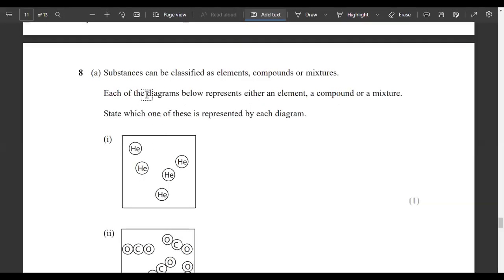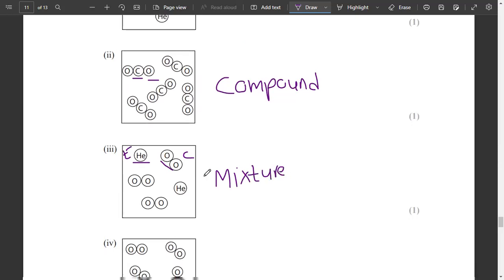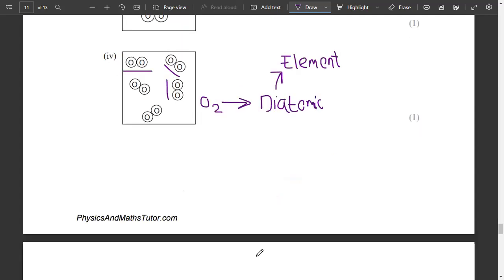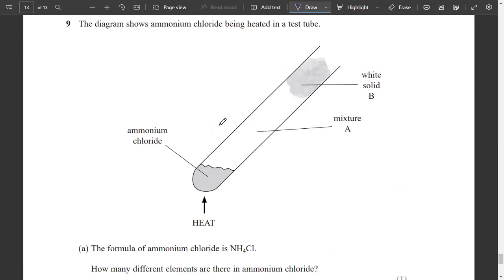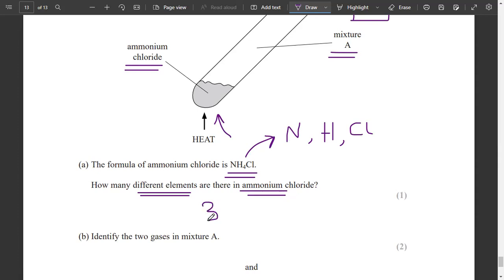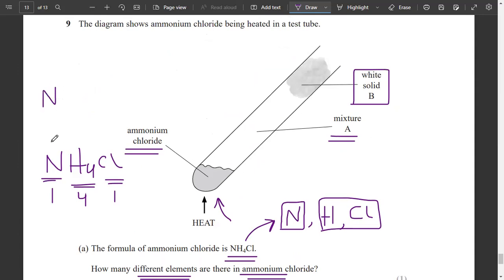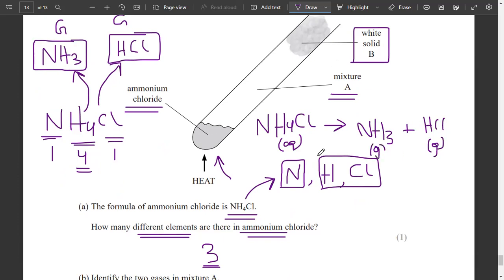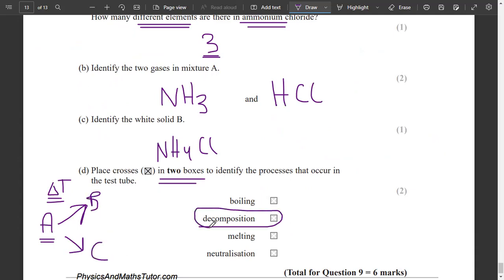States of Matter | Paper 1 | Part 5 | 4CH0/4CH1 | Edexcel IGCSE (9-1) Chemistry | Virtual Pathways